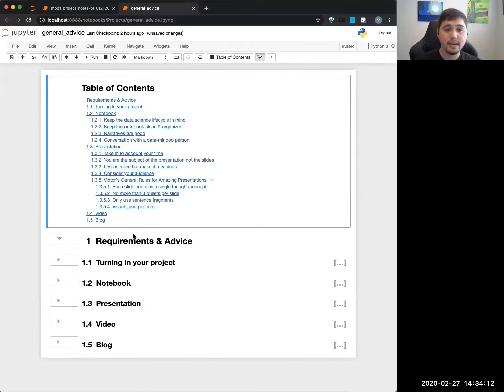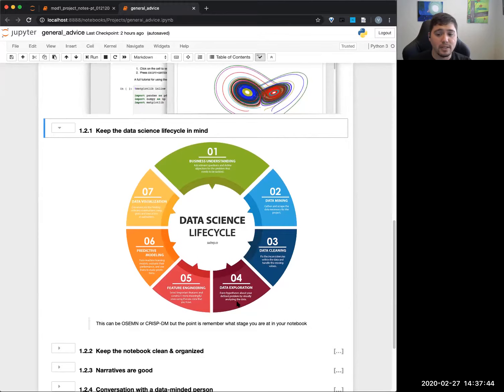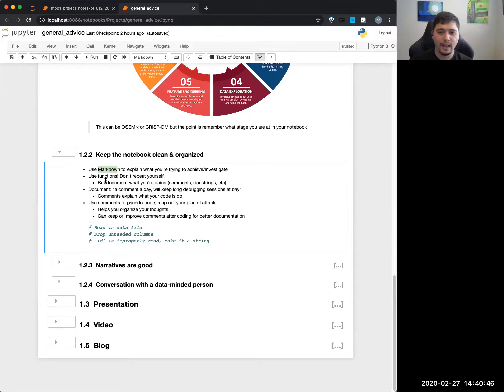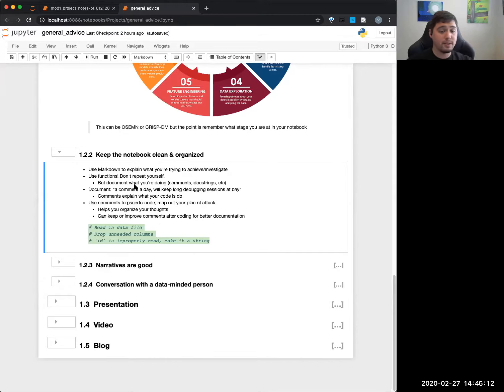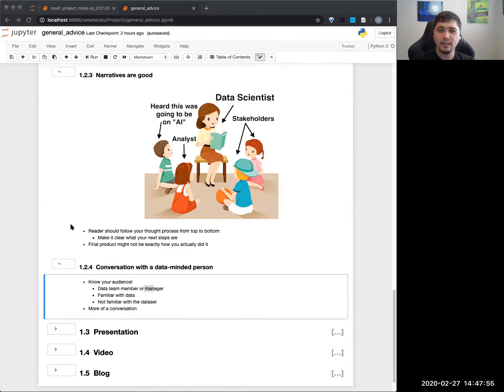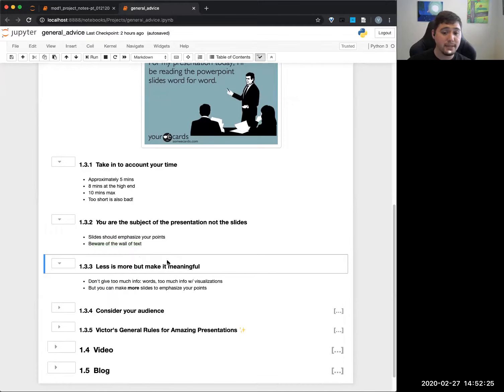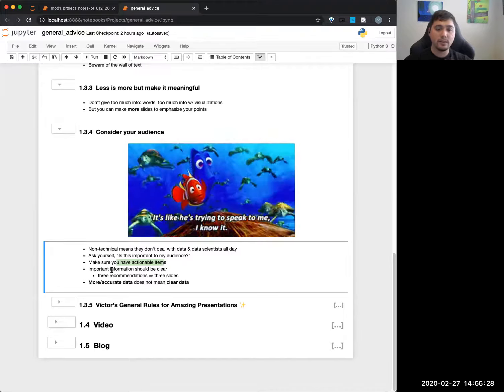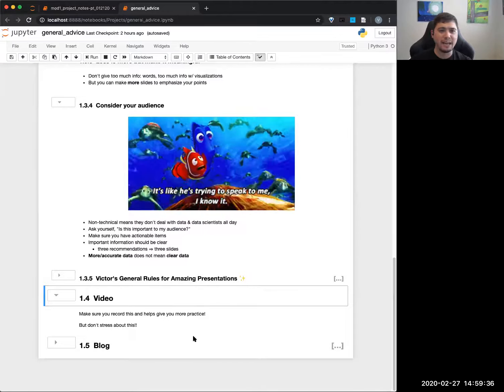Mod Project Assessment Details & Advice - [2020-02-27]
Previously, we introduced the Mod 1 project on movie analysis Here, we go over the assessment requirements and some general advice for the different parts.